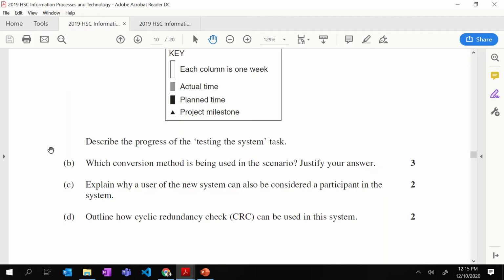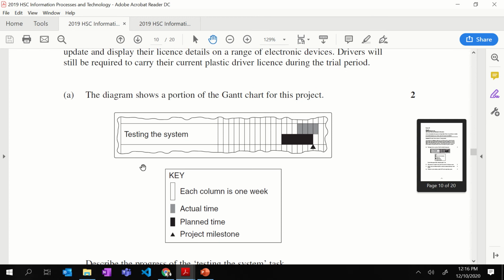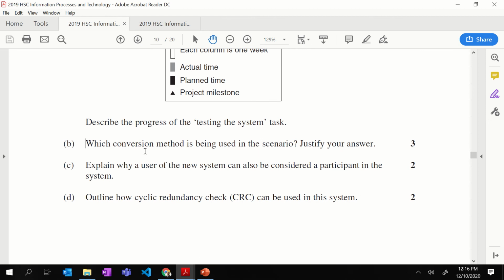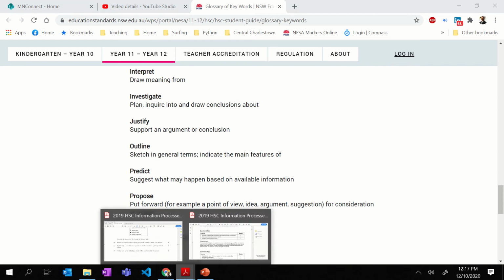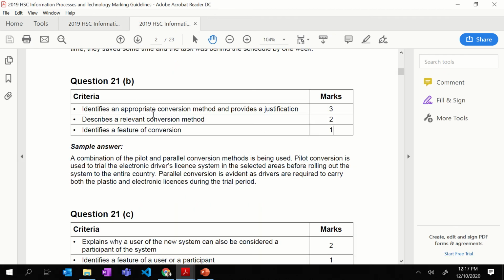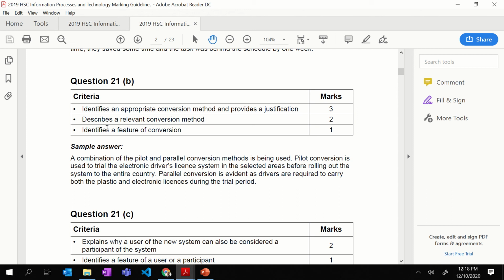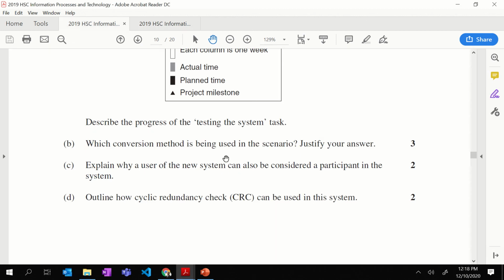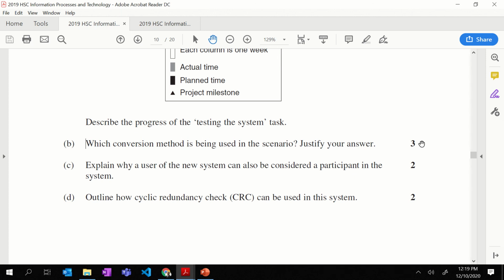2019 IPT HSC Question 21 b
Solution to Question 21 b